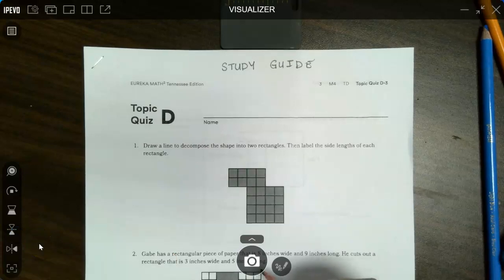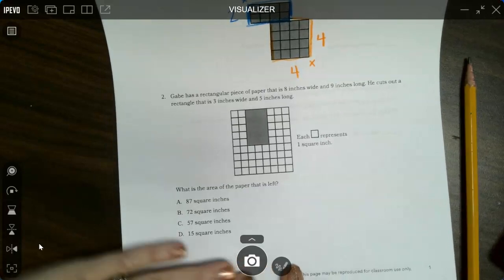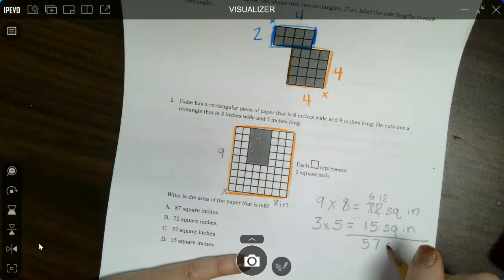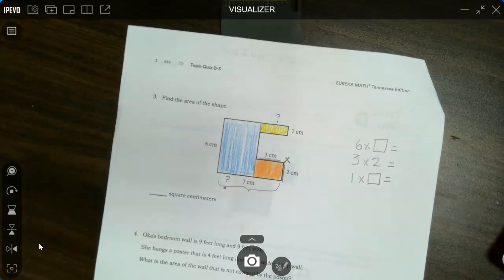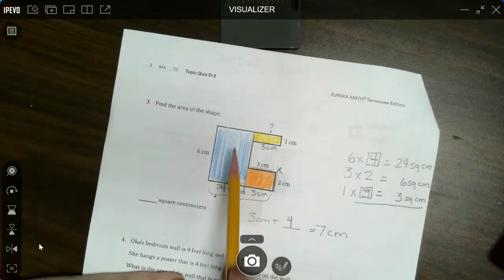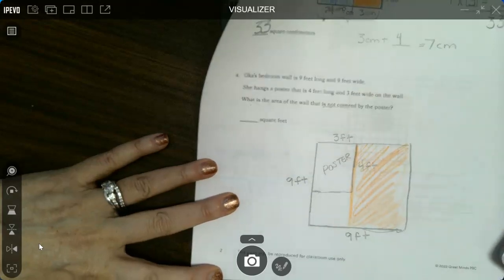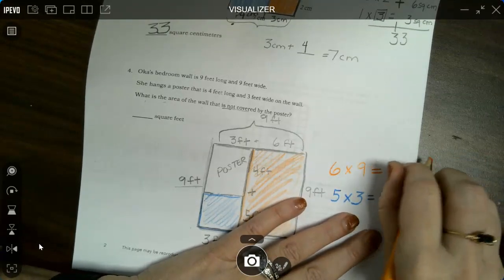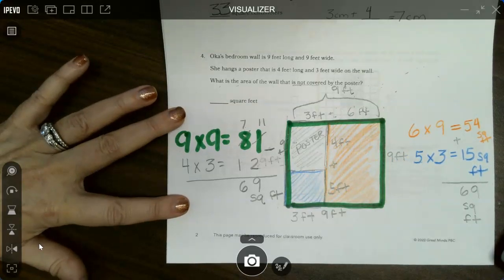Module 4 Topic D Quiz Study Guide PT 1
This is a review video for third grade Eureka Math Tennessee edition - Finding Area of rectilinear shapes.